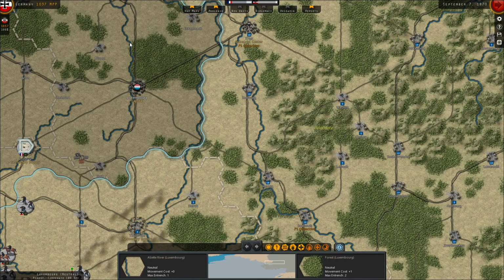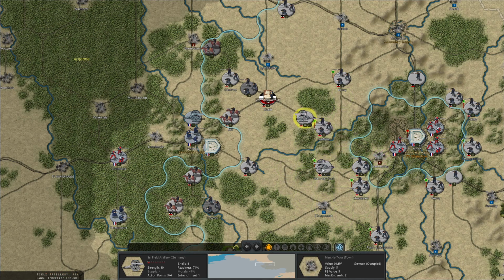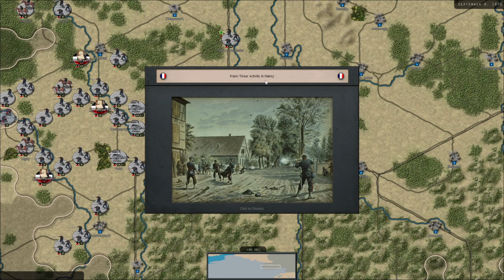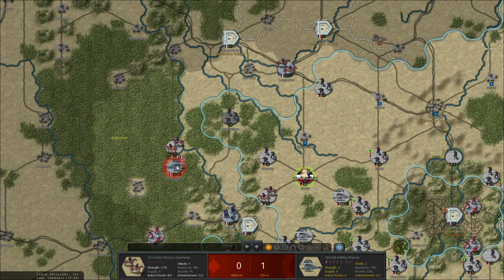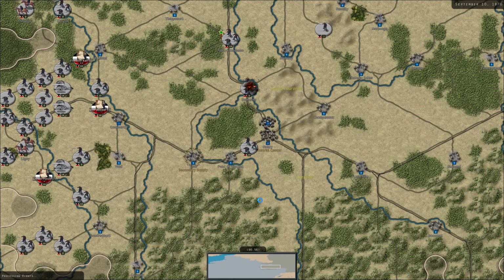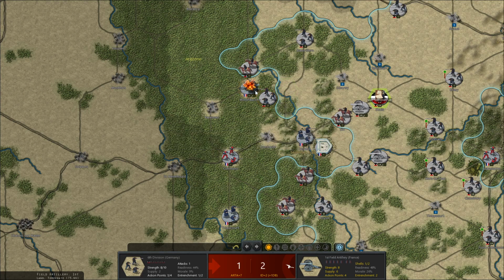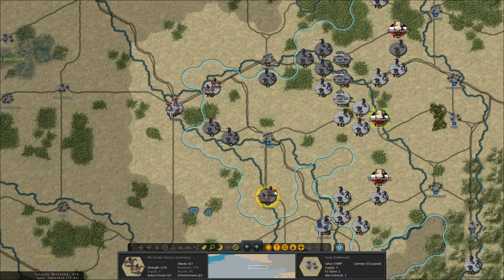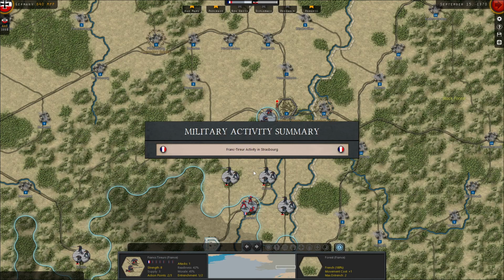Franco-Prussian War DLC for Strategic Command: American Civil War 05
Strategic Command: American Civil War Episode 05

The Franco-Prussian War or Franco-German War, often referred to in France as the War of 1870, was a conflict between the Second French Empire and the North German Confederation led by the Kingdom of Prussia. Lasting from 19 July 1870 to 28 January 1871, the conflict was caused primarily by France's determination to reassert its dominant position in continental Europe, which appeared in question following the decisive Prussian victory over Austria in 1866. According to some historians, Prussian chancellor Otto von Bismarck deliberately provoked the French into declaring war on Prussia in order to induce four independent southern German states—Baden, Württemberg, Bavaria and Hesse-Darmstadt—to join the North German Confederation; other historians contend that Bismarck exploited the circumstances as they unfolded. All agree that Bismarck recognized the potential for new German alliances, given the situation as a whole

Strategic Command: American Civil War gives you the opportunity to battle for the future of the United States in this grand strategy game. Command the Confederacy in a desperate struggle for independence, or lead the Union armies in a march on Richmond.